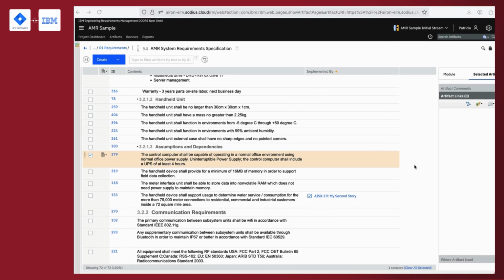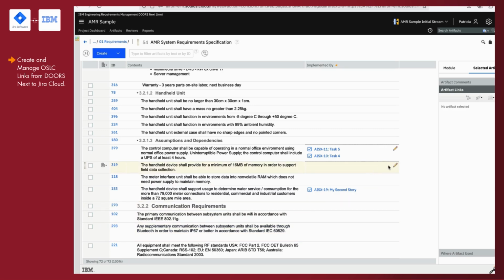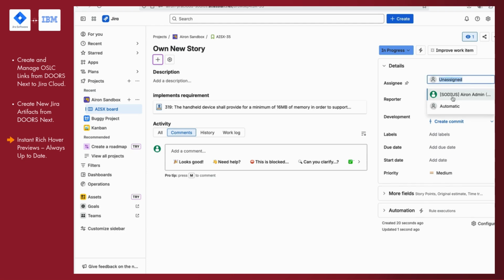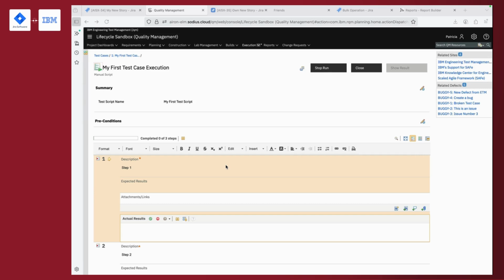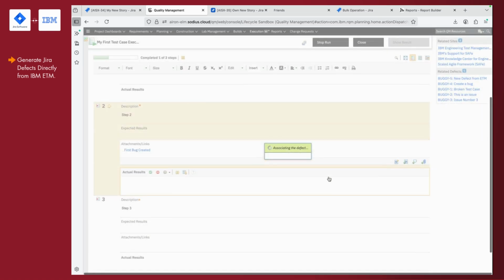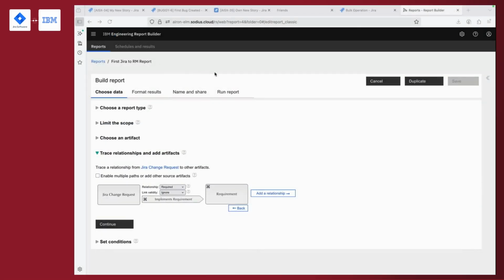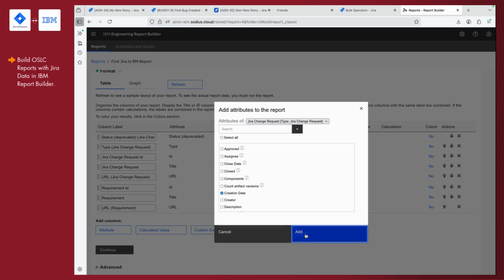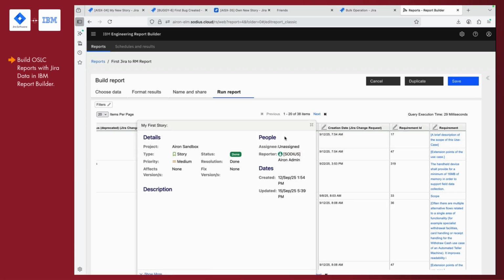Episode #1 - Traceability in Jira Cloud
Your trusted OSLC Connect for Jira experience is moving to Jira Cloud.

In this first preview, Robert Baillargeon demonstrates OSLC Connect for Jira Cloud — showing how the same powerful traceability, linking, and reporting capabilities you rely on today will continue seamlessly in Jira Cloud.

This is the first in our “OSLC Connect for Jira Cloud: The Journey Begins” series, designed to reassure our existing users and introduce what’s coming next — with full availability planned for January 2026.

Don’t miss our next demos and release updates — sign up for our mailing list to receive the latest OSLC Connect for Jira Cloud news directly in your inbox.